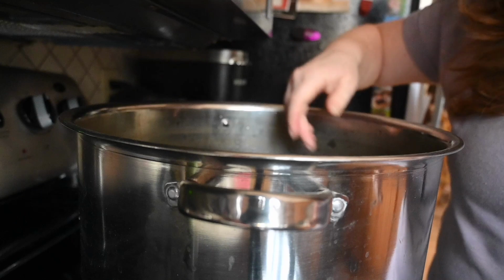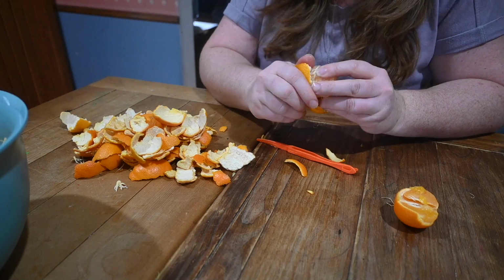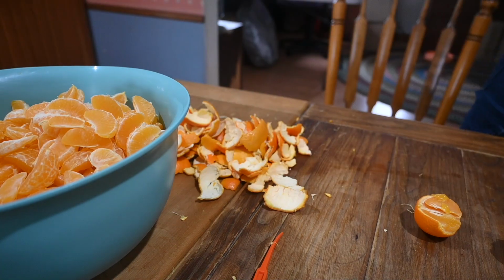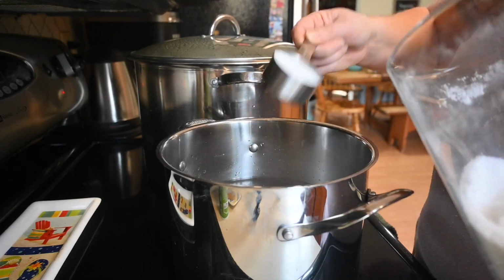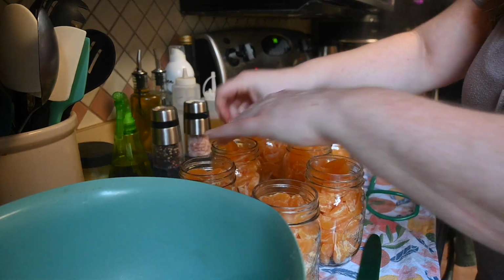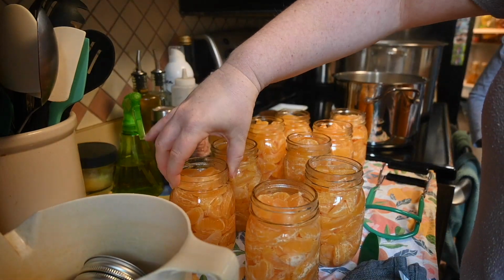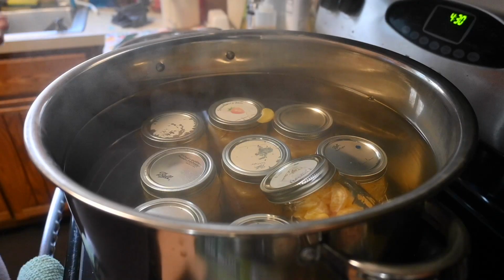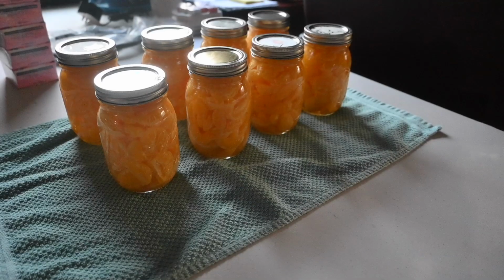Water Bath Canning Mandarin Oranges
Nothing beats home-canned mandarin oranges for a delicious and healthy summer snack. Imagine scooping up some of these tart-sweet, juicy fruits from your pantry shelf, ripening during their months’ long soak in syrup . . . it's an irresistible treat! But many people have never tried this form of preserving – water bath canning mandarin oranges. Thankfully, getting started is surprisingly simple - if you know the proper techniques. In this post, we'll cover the basics of how to safely use a boiling water bath to preserve your own mandarins at home. Whether you're cans full or just adding a pile of tangerines to stock an empty pantry with sweet treats to nibble on throughout the year, start here with step-by-step instructions that make sure each jar comes out perfectly.

Get our FREE What Makes a Successful Homestead guide & our FREE 5-Day Homesteading Bootcamp!!

Mentioned in this Video:
Canning Mandarin Oranges Recipe-
Water bath canner & tools
Canning tools
Pressure Canner
mason jars
Outside Stove (Camp Chef)
Canning Salt
Low Sugar Pectin

You are always welcome at the farmhouse, so be sure to stop by and say “Hi”!